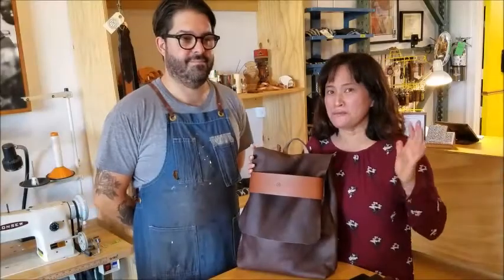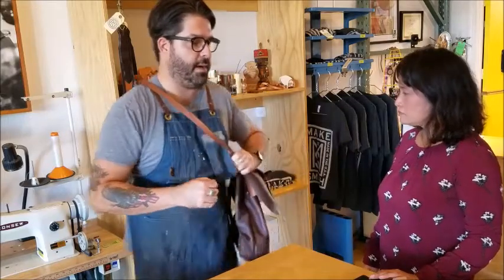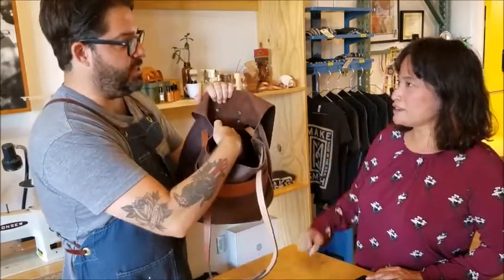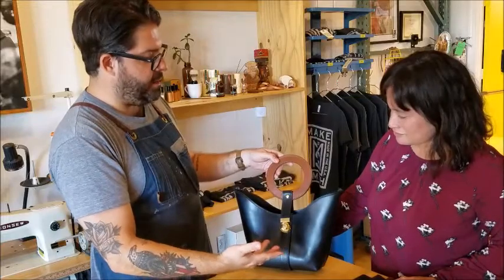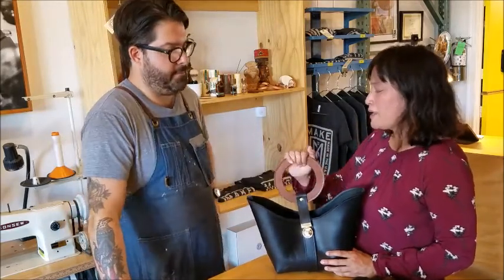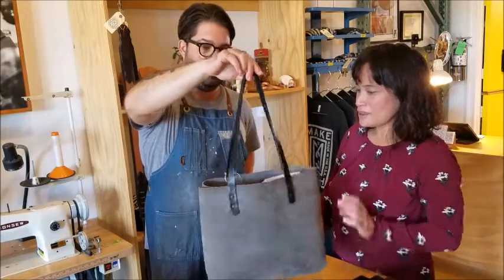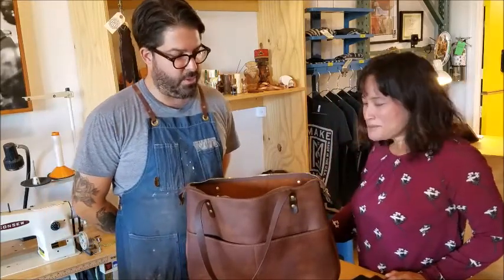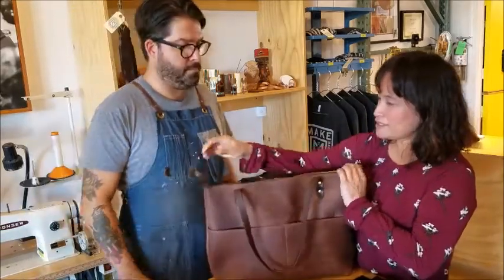Make Smith Leather - Part 2: The Bags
MAKE SMITH LEATHER – The History of Make Smith.
“This is not a portfolio, this is my life.”

This is why we’re here…let’s talk about the bags!  I thought the backpack was my absolute favorite, UNTIL I saw his one of a kind design!  I still LOVE LOVE LOVE the backpack and want one.  It just has this sexy (but also very functional) simplicity.  He also had a women’s briefcase / satchel bag that I adored.  I didn’t get a chance to get to that one, but hope to show it to you in my next visit!  His totes are your perfect wardrobe staple – need a longer crossbody strap? More pockets? A closure? A bigger bag?  A key fob? A laptop sleeve?  He’ll do it all for you an in the color you want.  This is the best part of working with an artisan – he can work with you to create the bag you need!  Steven stands behind his bags and that’s quality you can bank on!

Thanks for sharing your story, Steven!  Cheers to American crafters, everywhere.